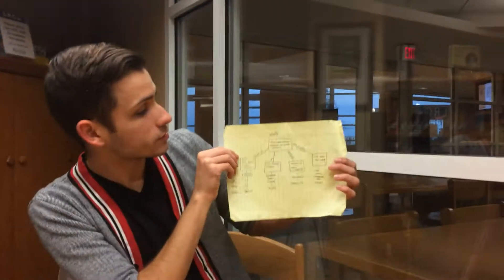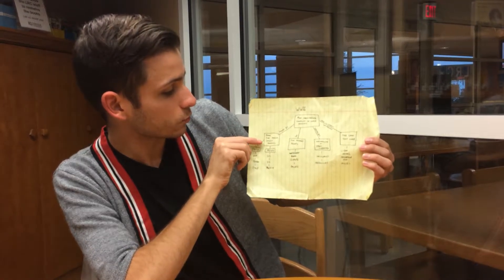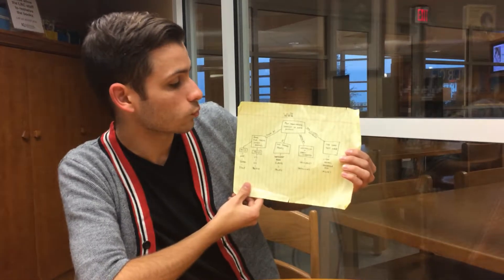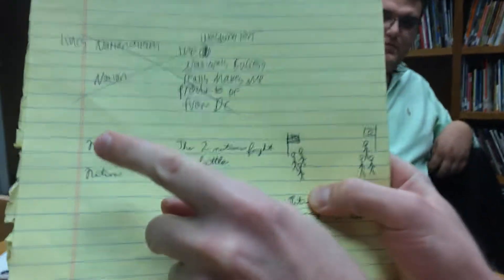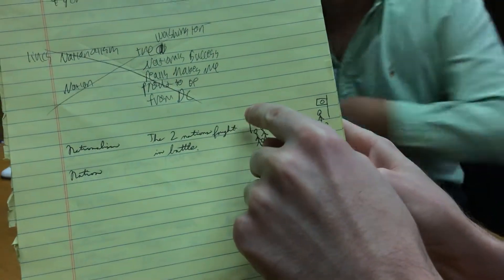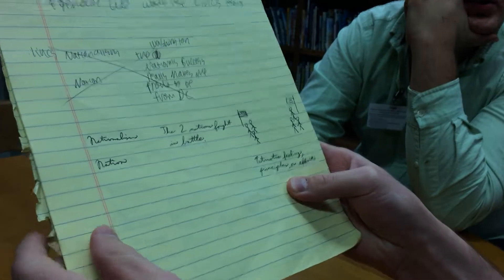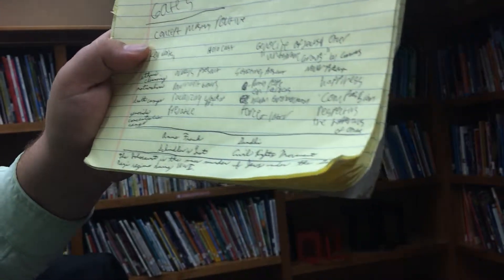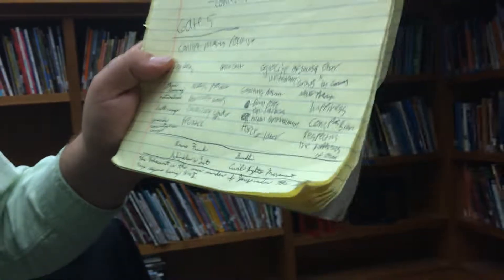project video for SPED 507